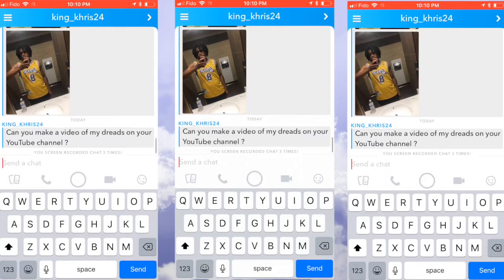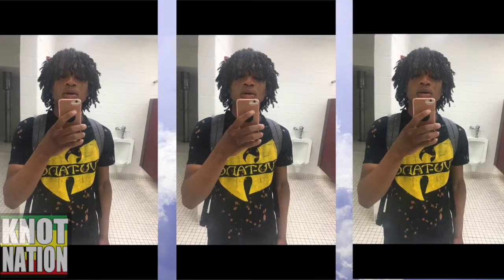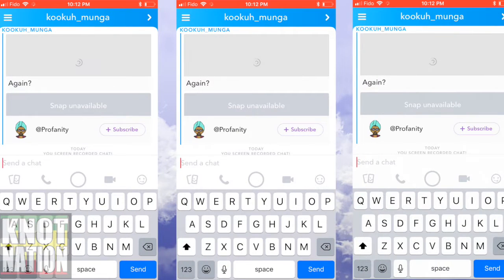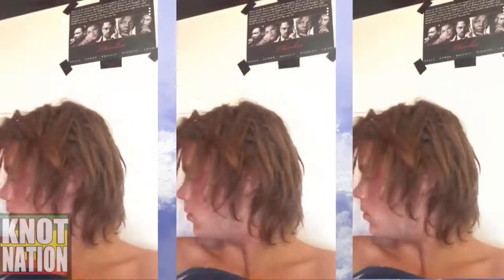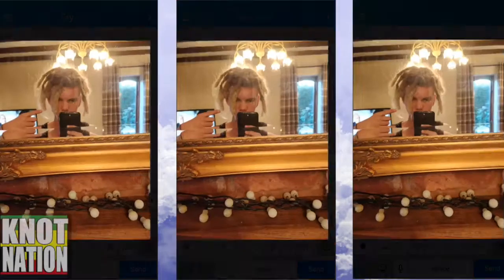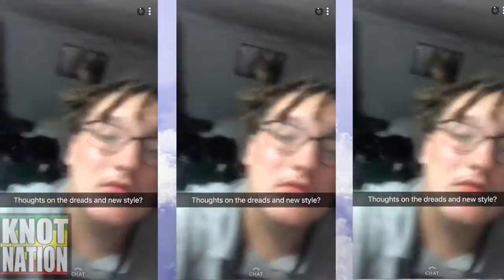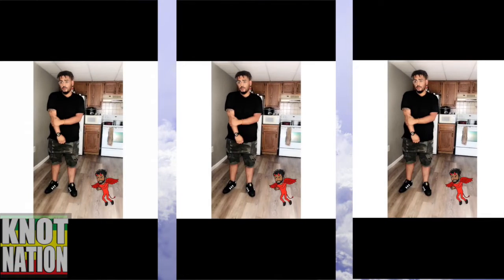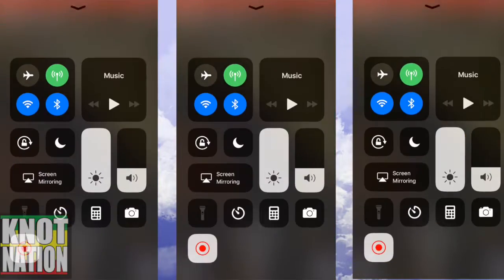Reviewing My Subscribers Dreadlocks Special #4